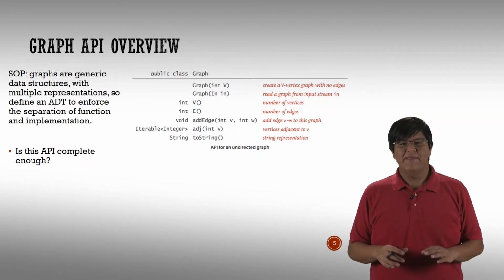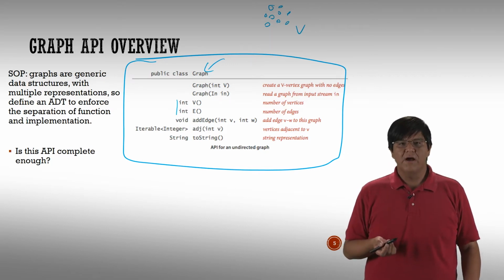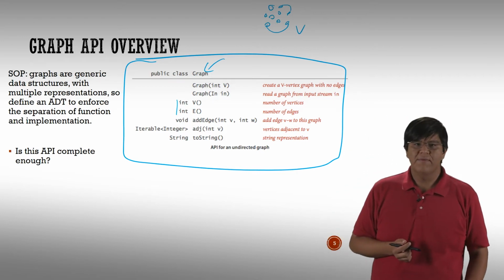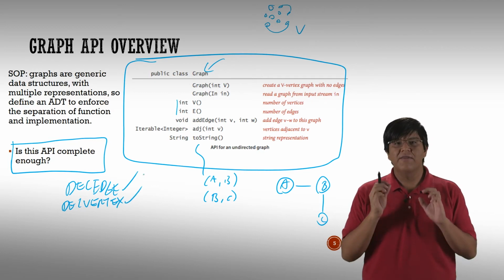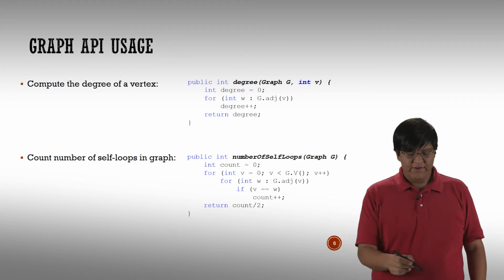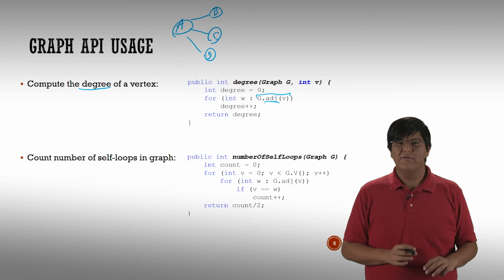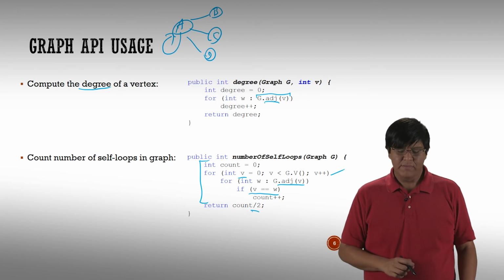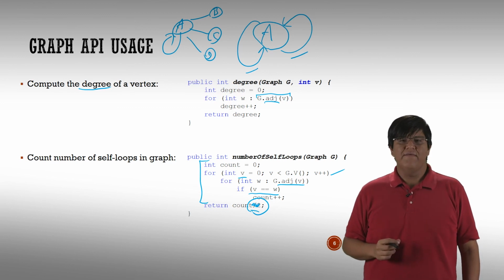[SER222] M04_01 Introduction (2/2): API Overview